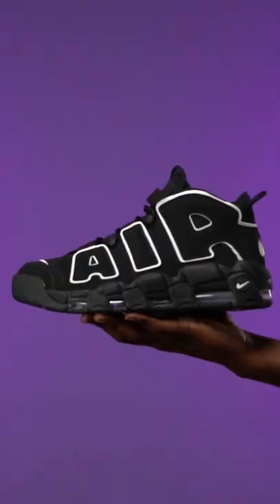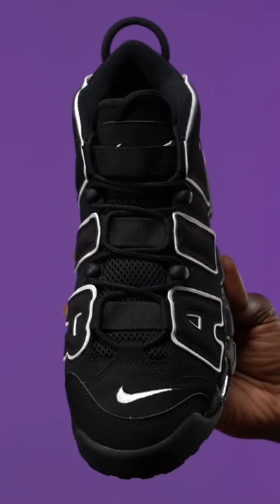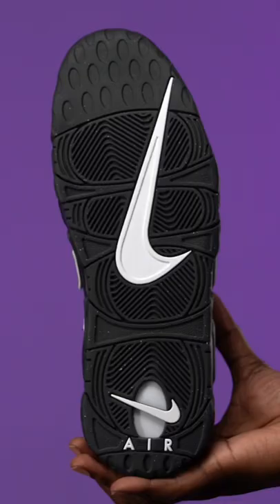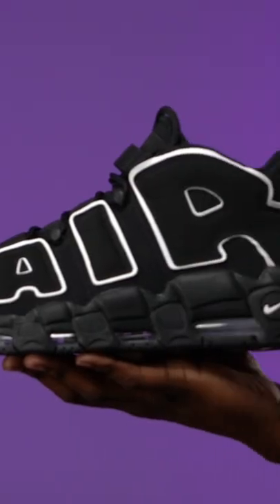Black Sneaker Designers You Need To Know: Wilson Smith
Our Black Sneaker Designers You Need to Know series focuses on the Black creatives making significant contributions in sneakers. In 1996, Wilson Smith merged graffiti, street, and basketball cultures together to create the Nike Air More Uptempo. Former Chicago Bulls star Scottie Pippen famously wore the vintage basketball shoe with the Chicago Bulls in 1995 and 1996, and during the ‘96 Summer Olympics.